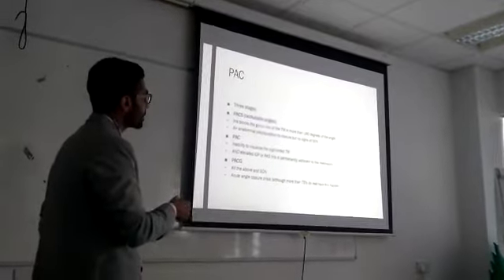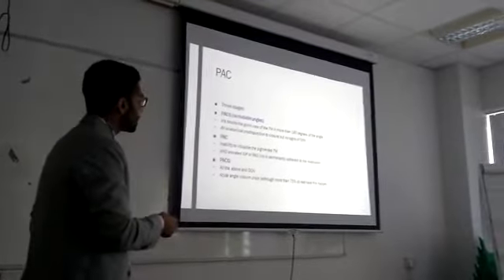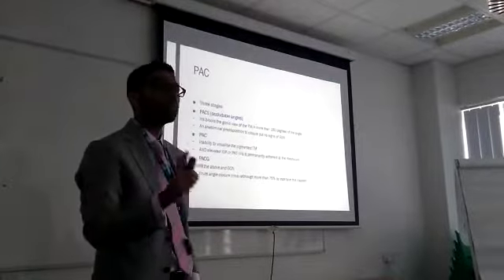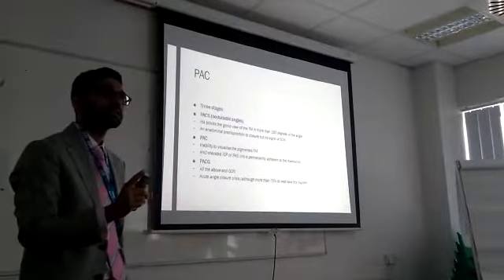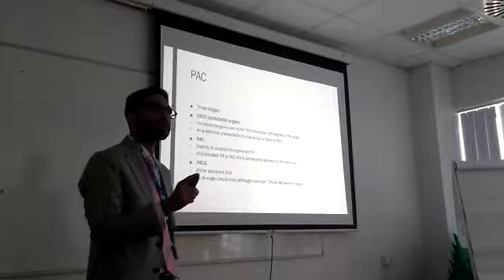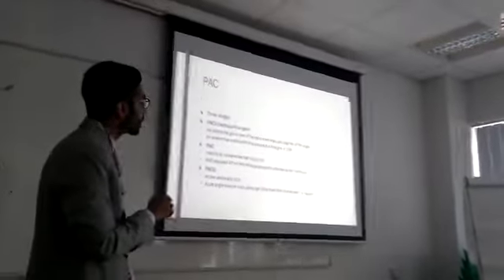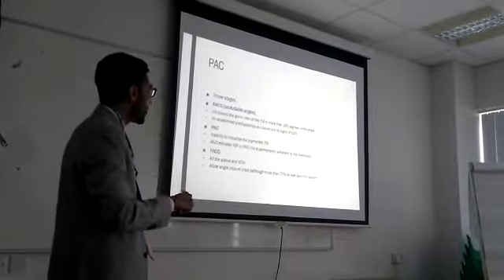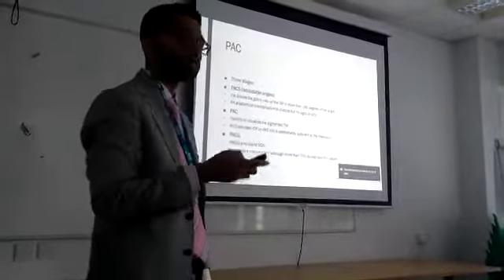Primary angle closure talk for Glaucoma awareness week - Gurjeet Jutley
Managing primary angle closure: various surgical approaches:  Mr Gurjeet Jutley